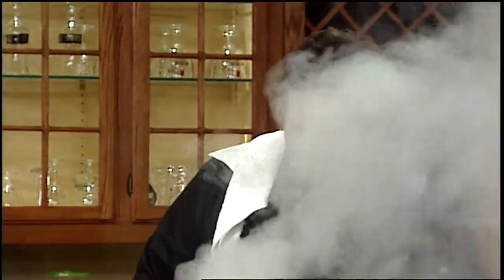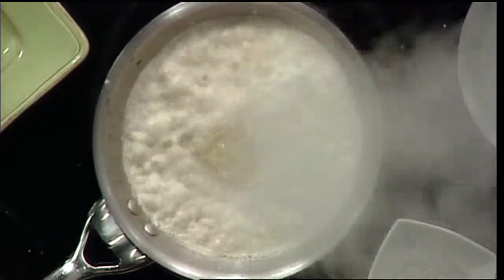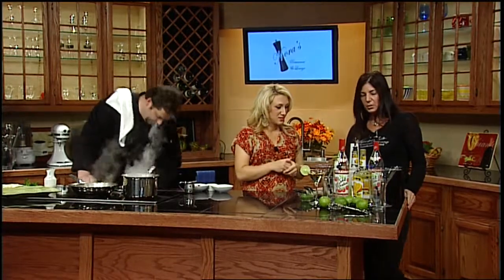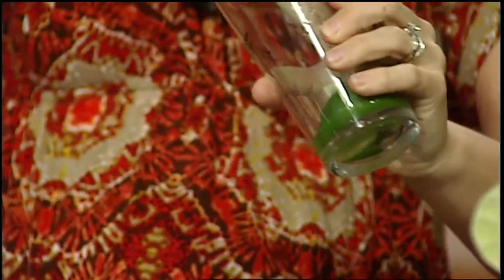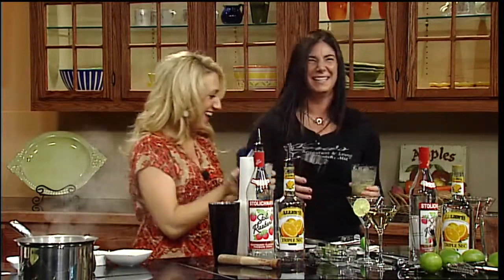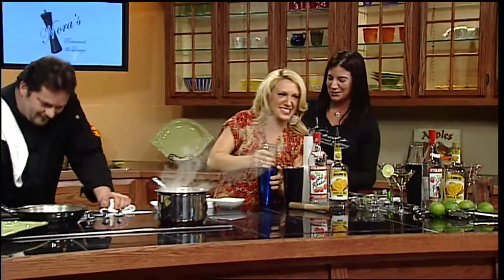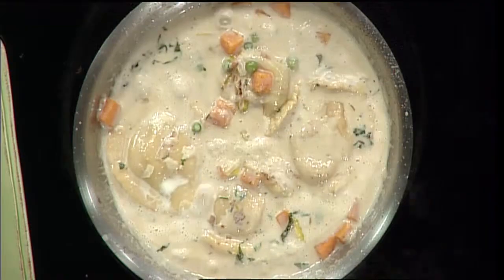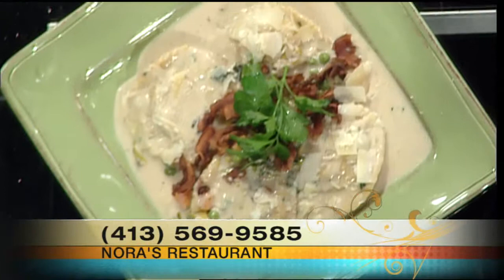Mass Appeal Nora's Restaurant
Nora's Restaurant in Southwick has a simple philosophy-- to offer fabulous food in a causal, welcoming environment where loved ones can gather, relax and share stories. Joining us this morning are Owner Jennifer Nolasco and Executive Chef Tony Pitts to make Butternut Squash Ravioli and share more about Nora's Restaurant.